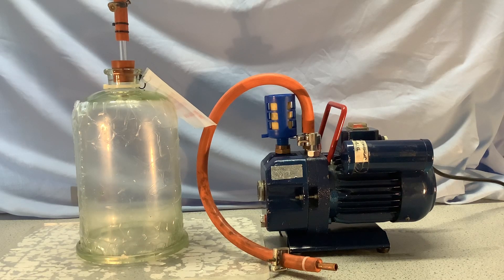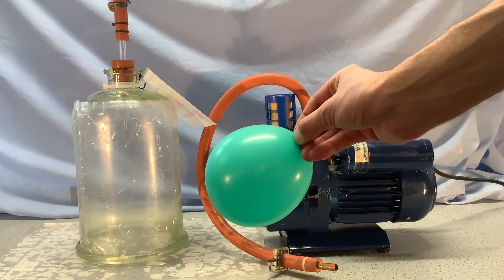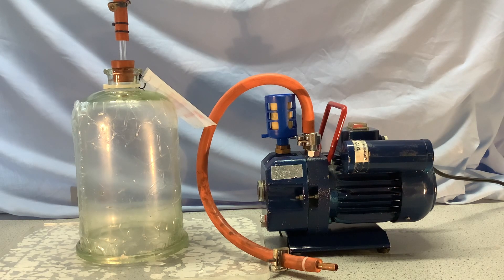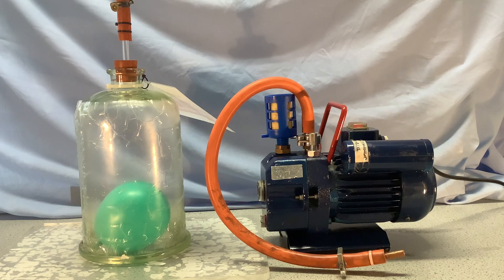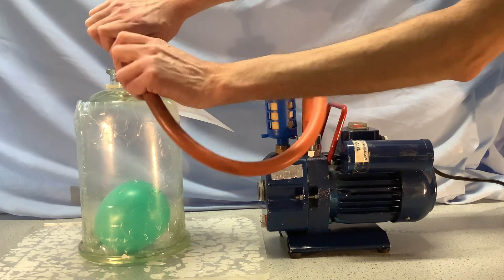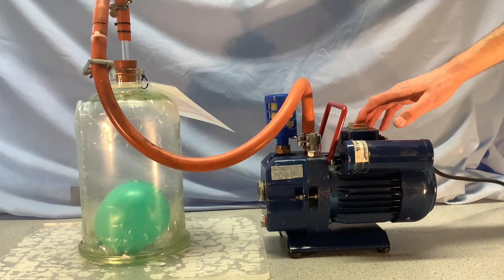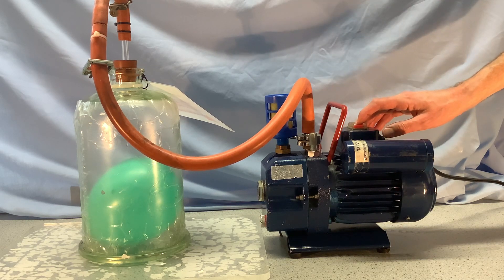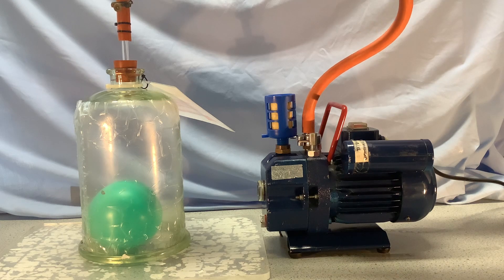Balloon inside a bell jar being evacuated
Video shows what happens when you evacuate a bell jar with a partially inflated balloon inside.   Can use as a discuss and predict what will happen activity in KS3 or GCSE Physics.